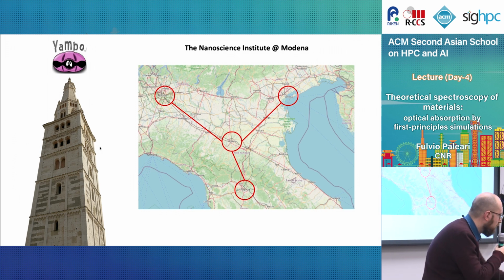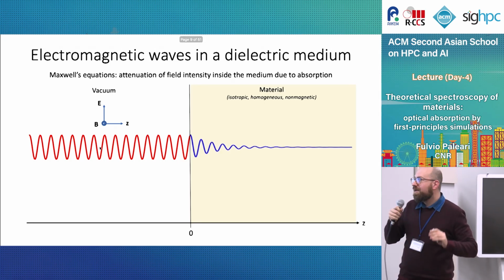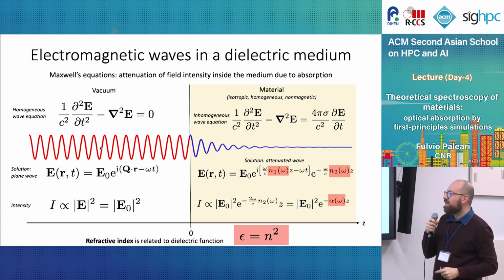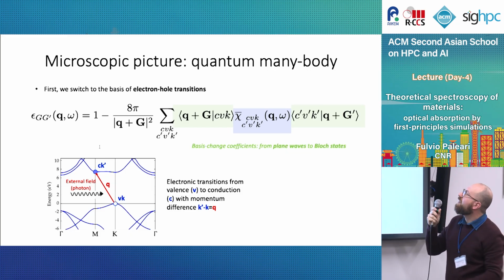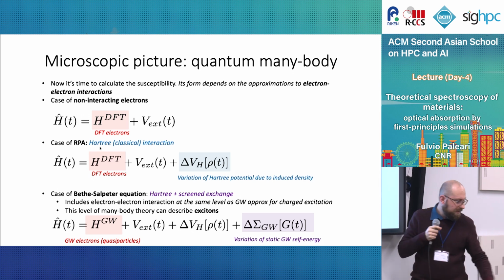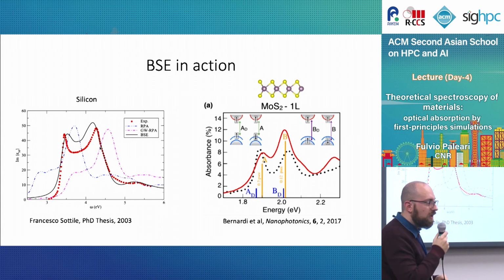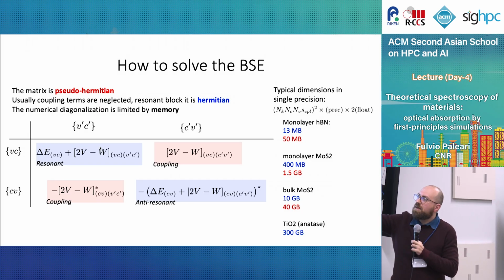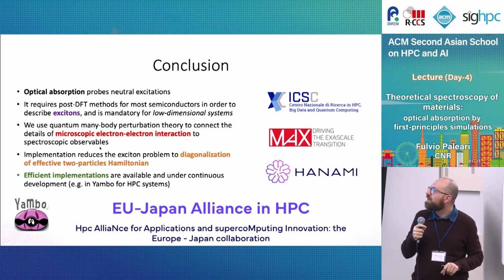Theoretical spectroscopy of materials: optical absorption by first-principles simulations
2026 ACM Second Asian School on High-Performance Computing and Artificial Intelligence

Fulvio Paleari (CNR)

2026 ACM Second Asian School on High-Performance Computing and Artificial Intelligence